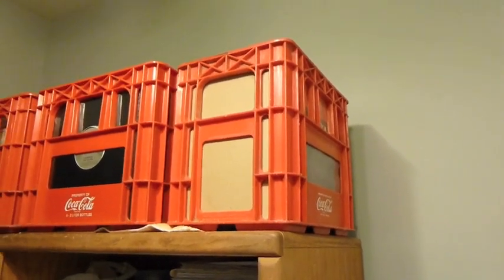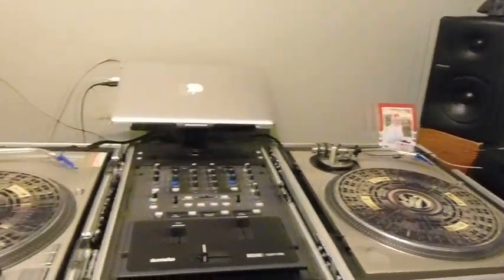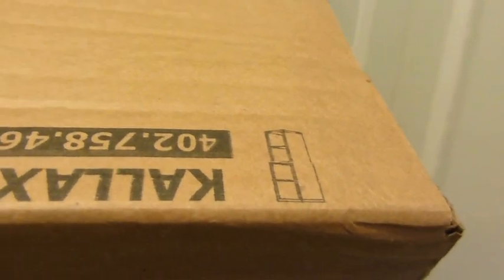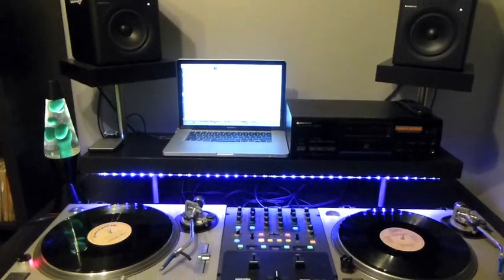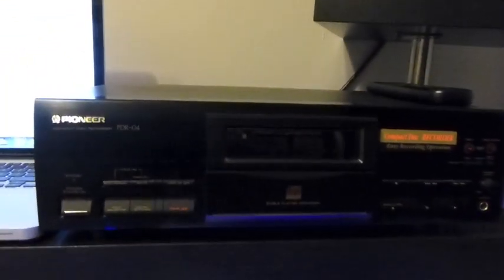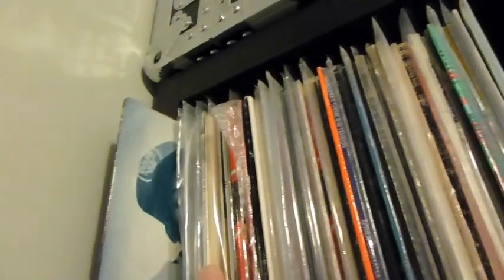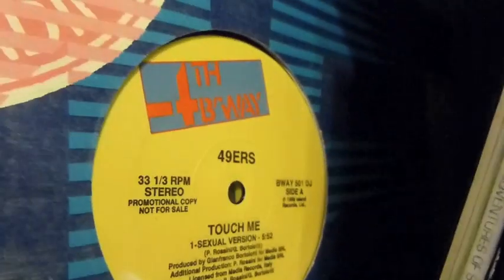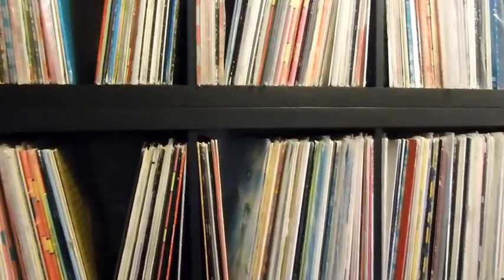Building my IKEA Kallax DJ Studio and Music Room Tour with Vinyl Records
My Documentary of transforming the Music Room into IKEA Kallax Record Storage, DJ Studio Furniture for my Turntables, Mixer, Speakers, and Laptop.  Step by Step how the Ikea shelving sections were constructed with some background music, and having FUN loading the Vinyl Records by Genre & BPM's.  Thanks to all the YouTube Nation for posting videos about IKEA, and presenting ideas that are amazing.  A special thanks to all my Subscribers and new listeners to my channel!